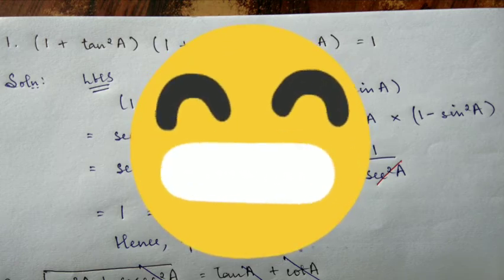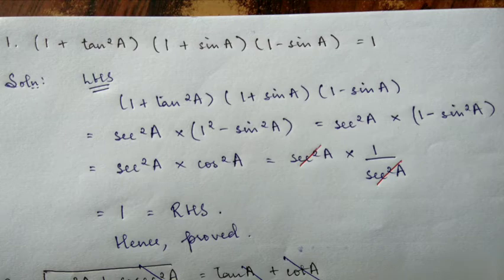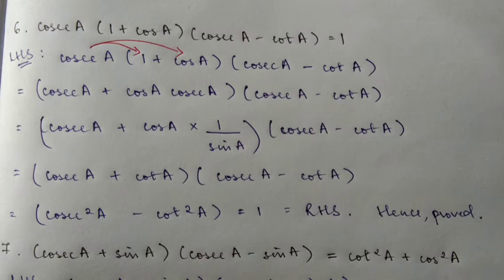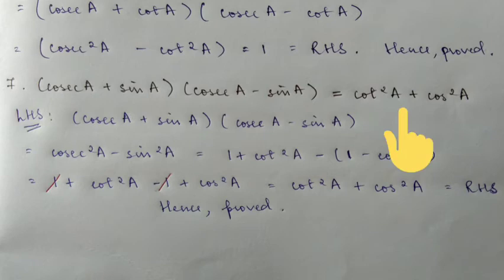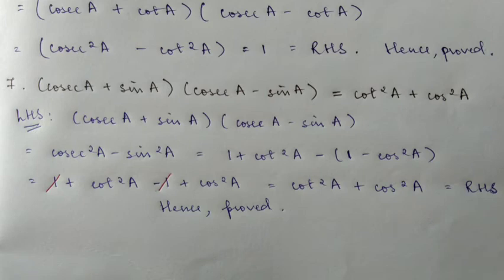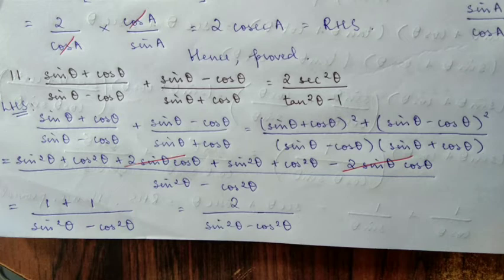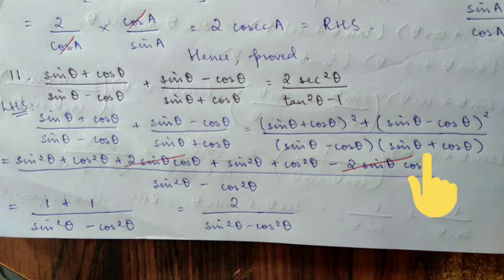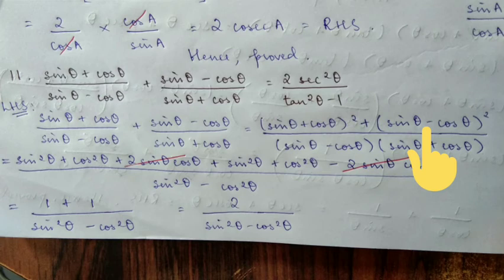MBSE Class 10: Trigonometric Identities Video 2 | English and Mizo